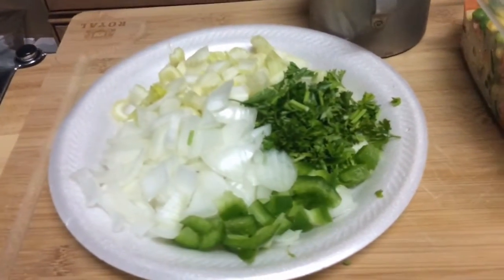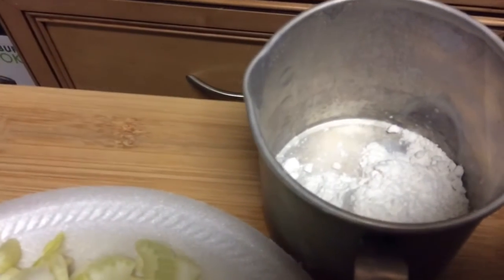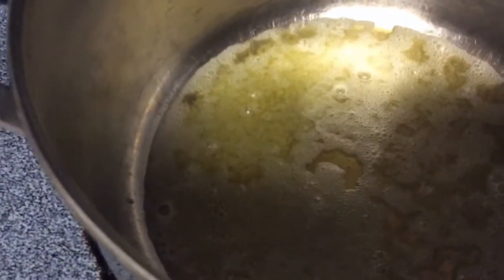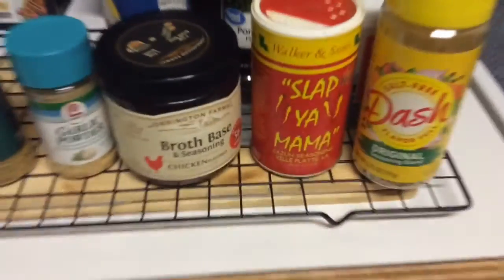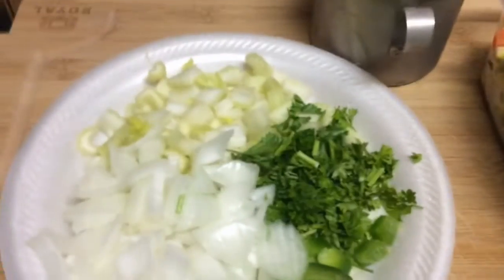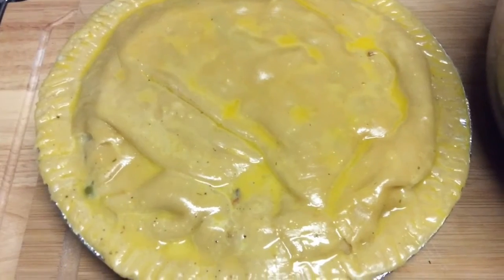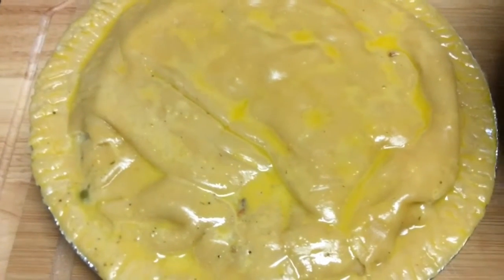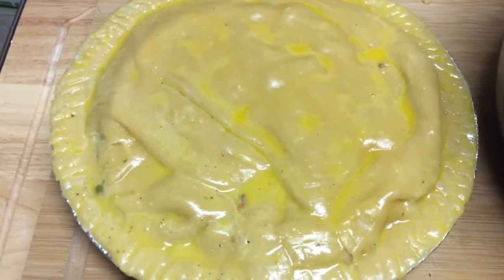Quarantine Cooking: Mouthwatering Chicken Pot Pie!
How to Make:  Chicken Pot Pie

Please follow video for instructions.